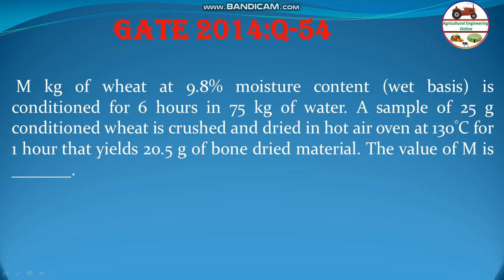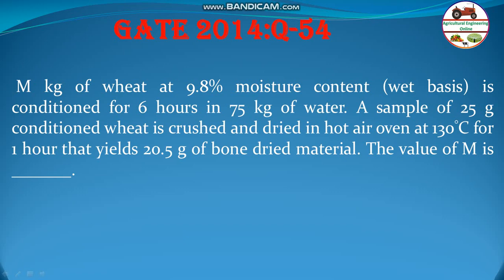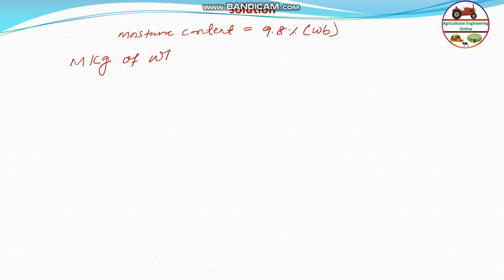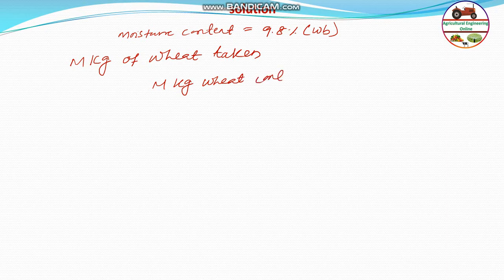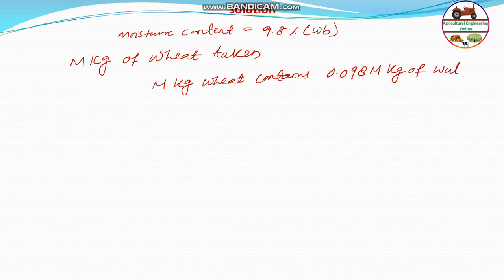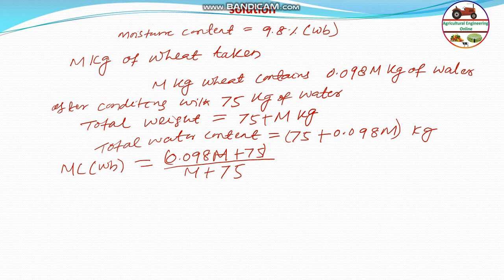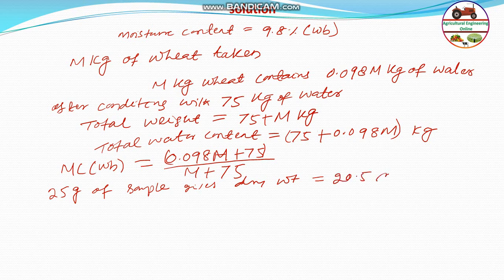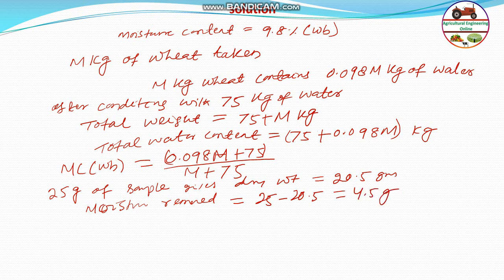Moisture Content and Amount of Feed GATE 2014 Q-54